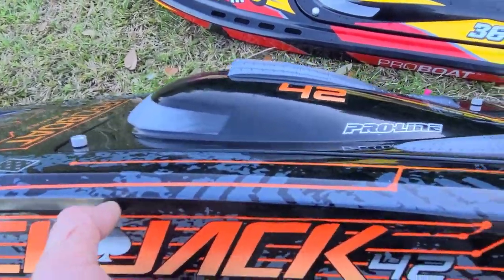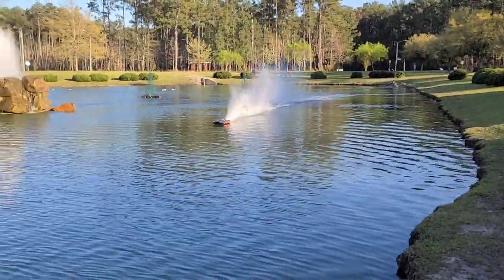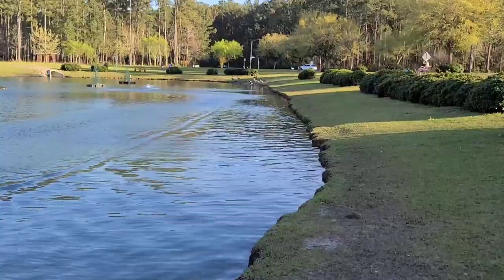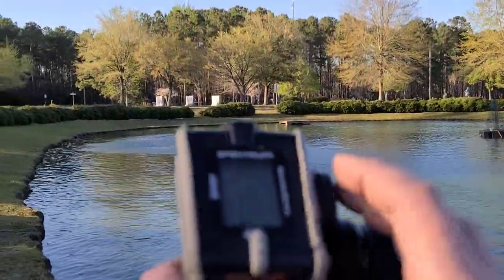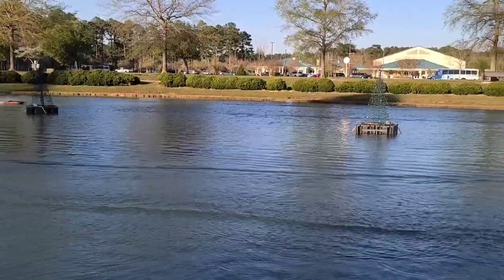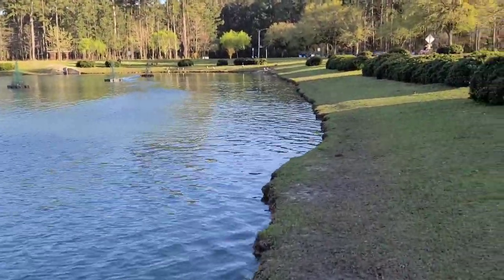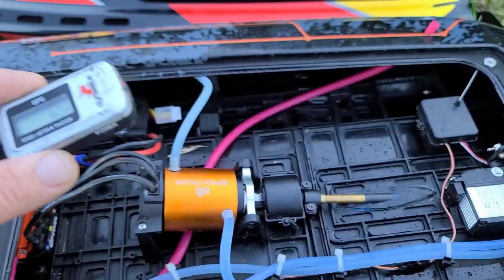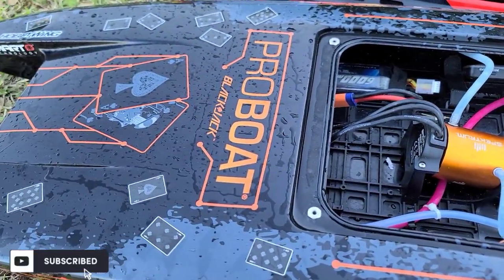Rc Boat Bitz Trim Tabs for the Blackjack 42 GAME CHANGER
Testing out the newly installed rc boat bitz trim tabs on the Blackjack 42.  I was blown away at how well the boat handled with the  new trim tabs full trigger pulls into the wind with out blow overs